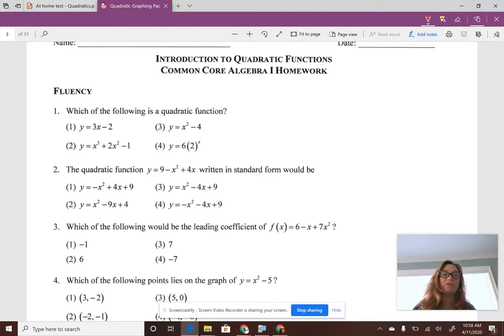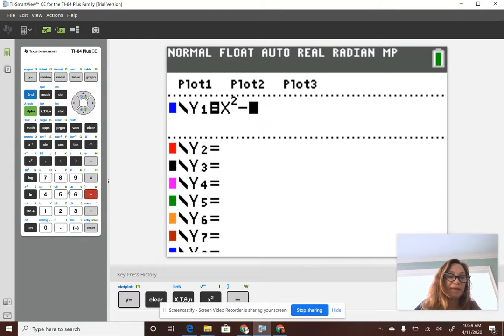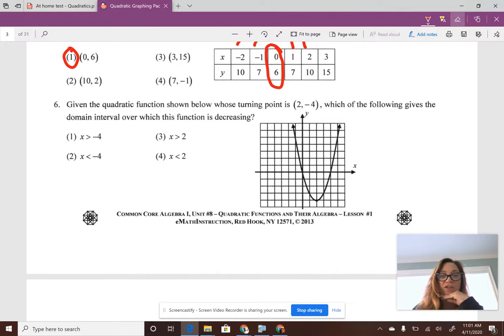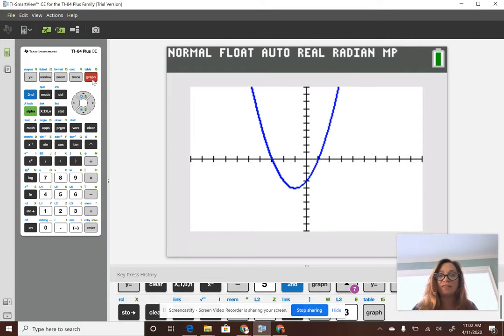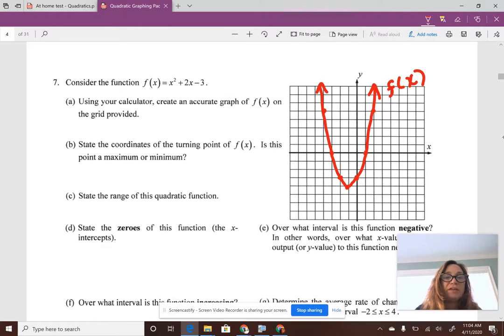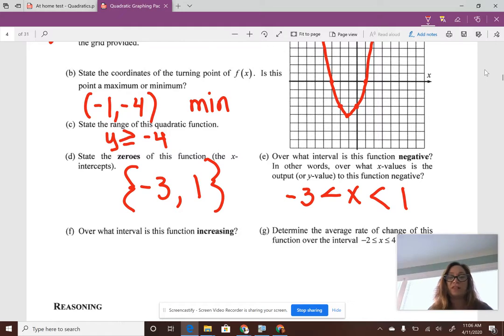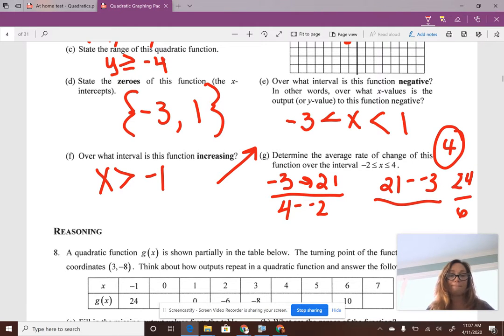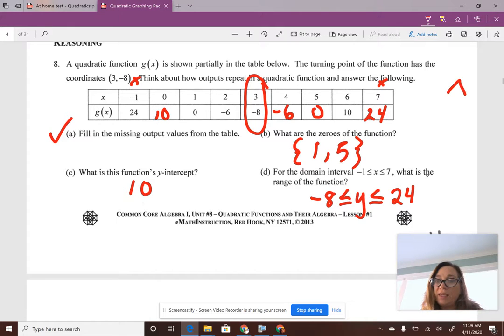Video to Review pages 3-4 (QG)